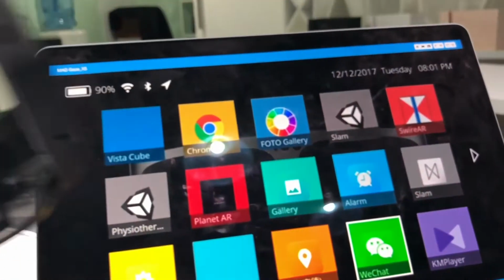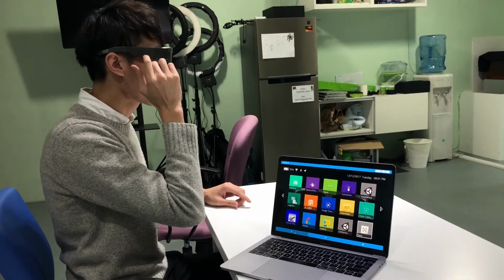MAD Gaze VADER: Project Status Update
Our latest AR smart glasses - MAD Gaze VADER - is now on Kickstarter! (US$499 ONLY)

Hong Kong, December 12, 2017 - Here are some project status update of MAD Gaze VADER, demoing a working prototype with access to multi-touch panel, hand gesture, and AR game. More functionalities are coming.

We are also showcasing VADER at CES 2018 in Las Vegas from Jan 9-12. Please feel free to visit us at Booth #201736 South Hall 1.